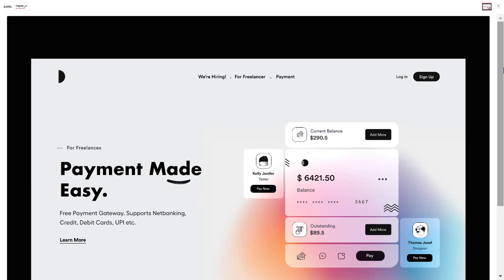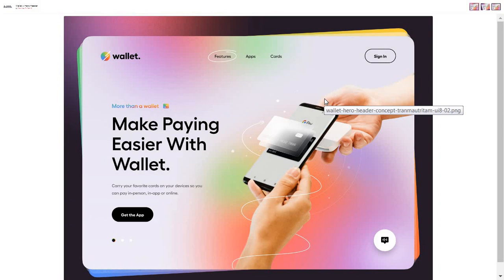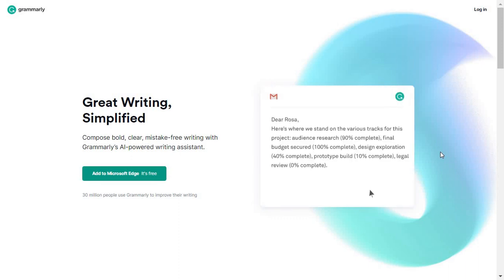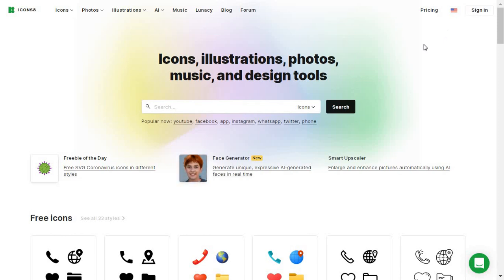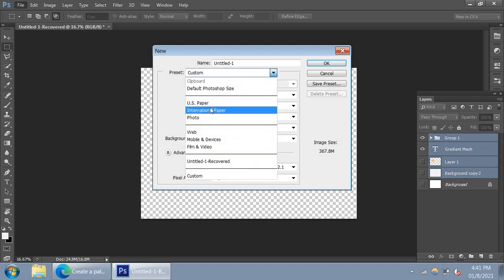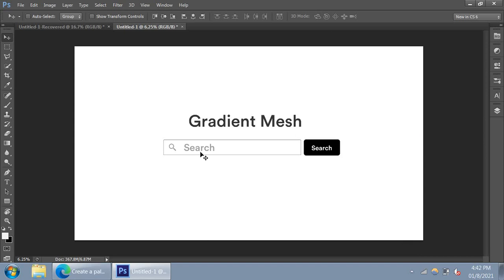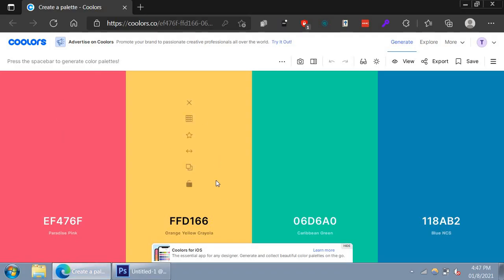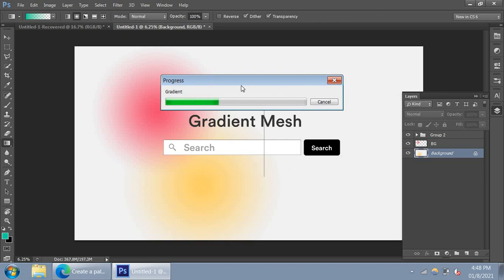How to make Mesh Gradient in Photoshop (Top UI Trends of 2021 )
Hello there dear YouTube friends, mesh gradient have become one of the most popular UI trends of 2021 when it comes using it for landing page ui's background fill. We can literally come across this design being used as their primary theme in many websites such grammarly and icons8 per se. Therefore, mesh gradient is indeed one of the most popular UI trends of 2021. In this video, I have made an attempt to share the way of utilizing this mesh gradient in your designs.